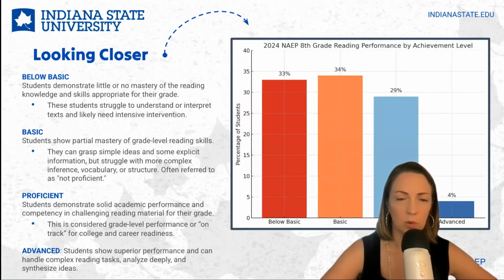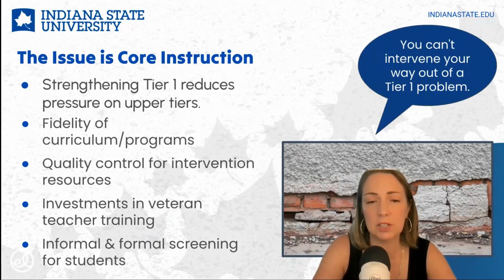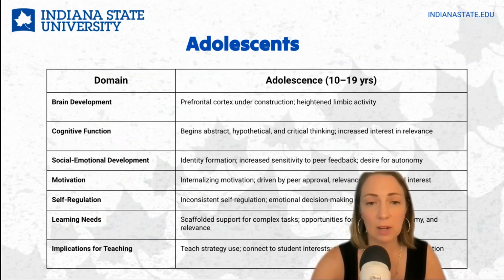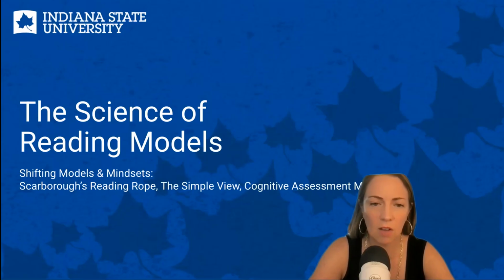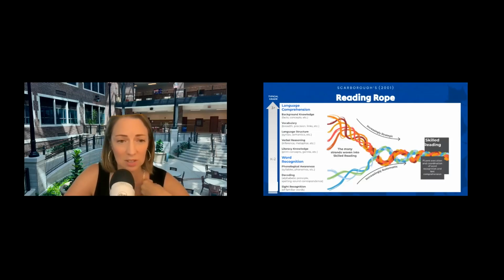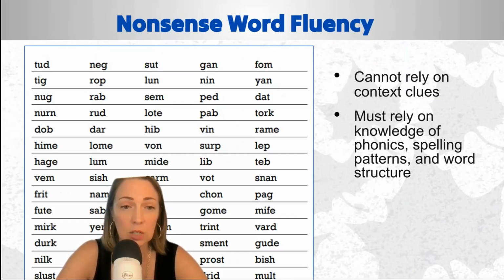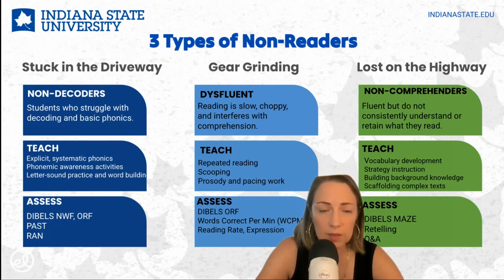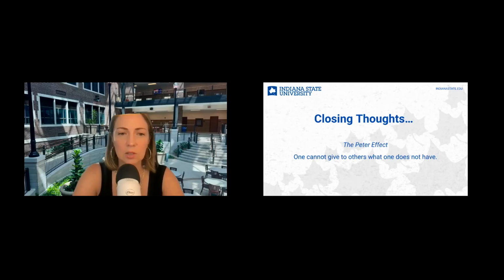ISU MS Methods CIMT 301: Session 1: Intro to Science of Reading for Adolescents